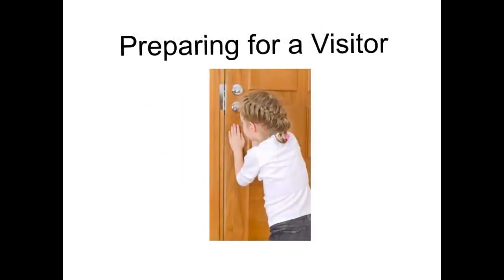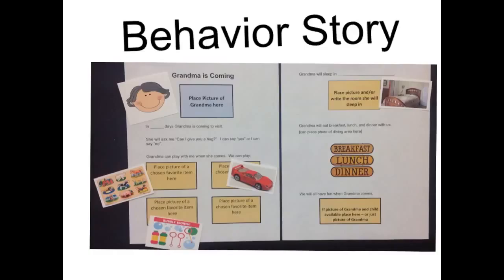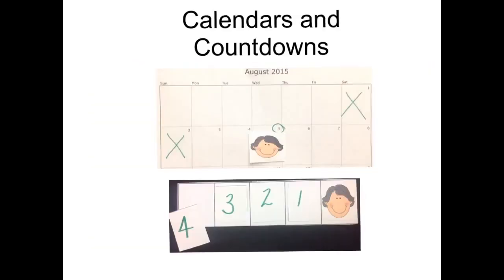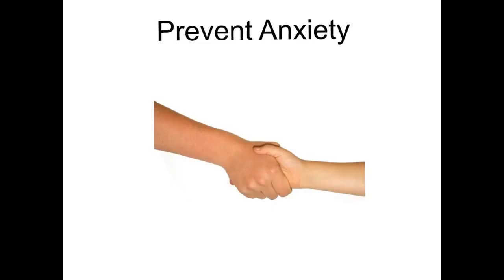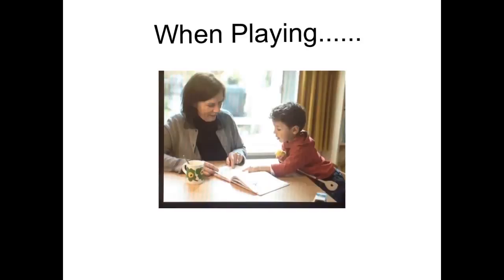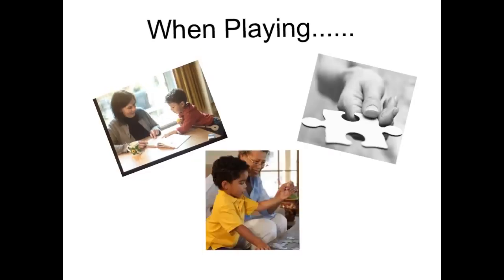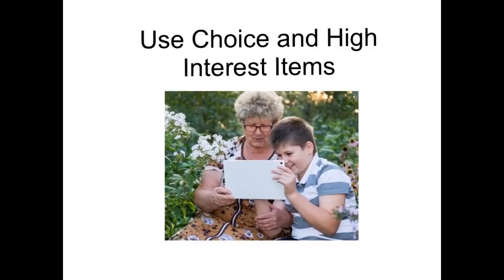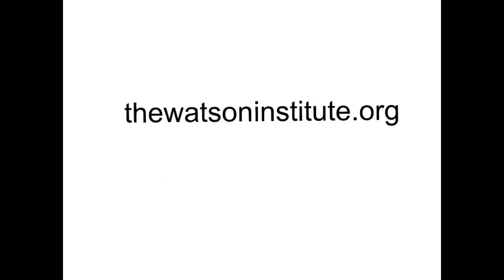Special Education Learning Strategies: Preparing for a Visitor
There are a number of possible special education strategies to utilize to decrease anxieties in children with special needs during a new or novel situation - and to increase positive experiences. This video highlights three interventions: use of a behavior story, shaping play/proximity, and use of structured choice options.